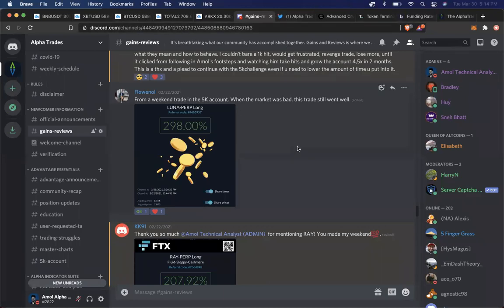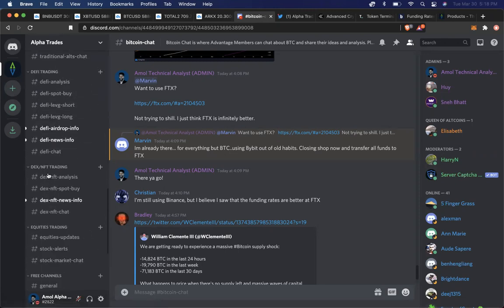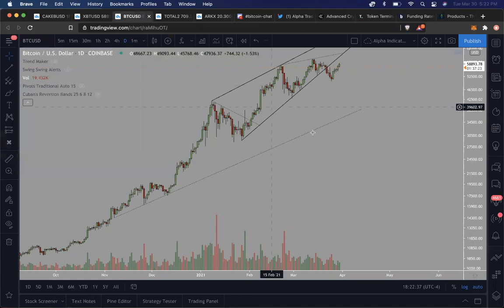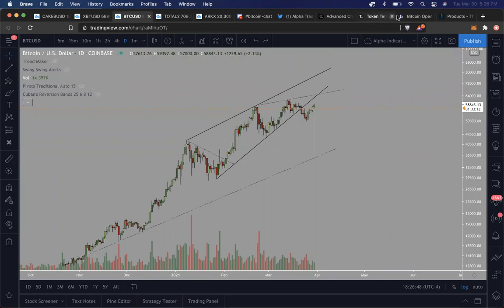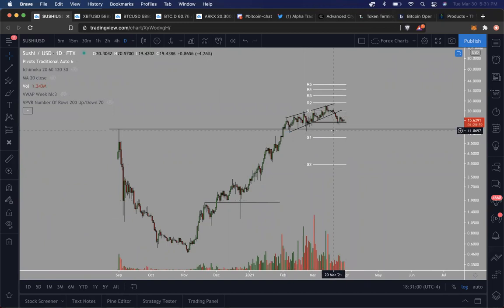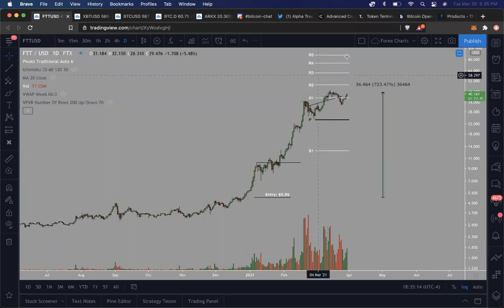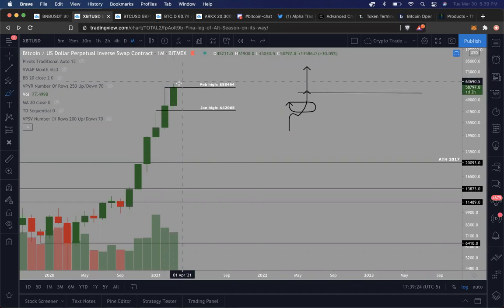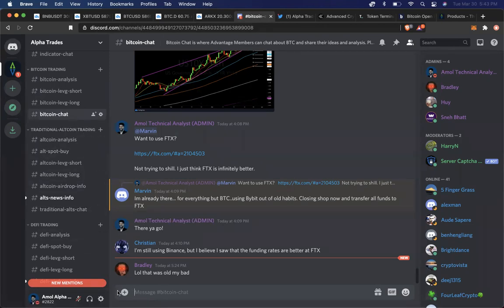Which Altcoins will benefit the most if Bitcoin moves sideways...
Information presented by the Alpha Trades community (owned by Cryptosomniac LLC) should not be taken as financial advice. We are a platform that is purely educational, entertainment, and informative in the transparency of how we trade in the markets.